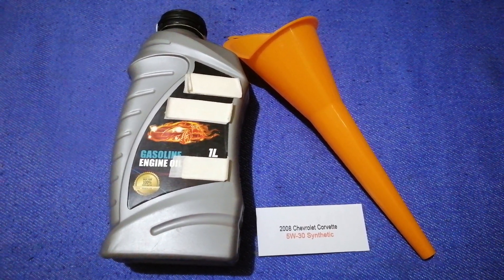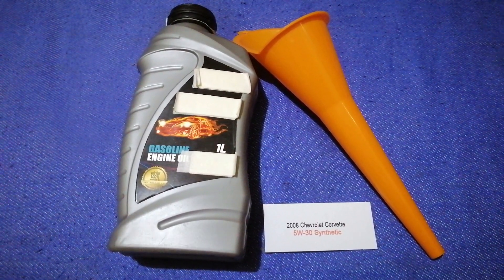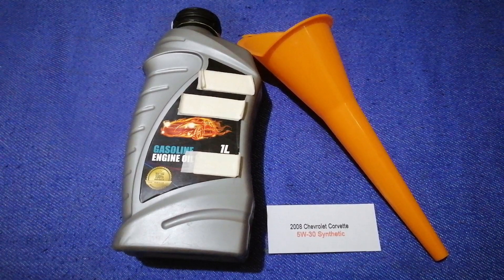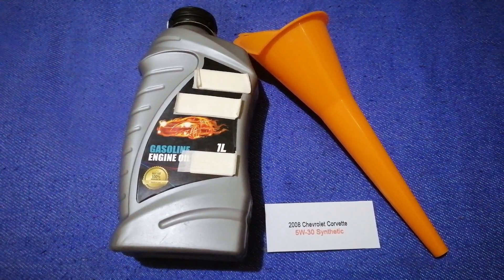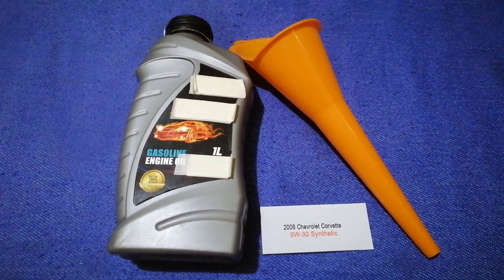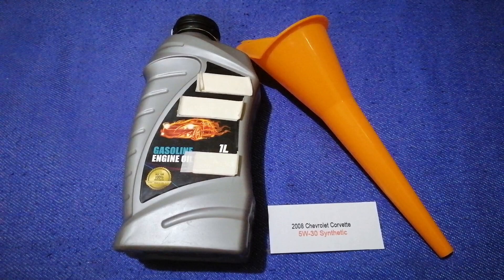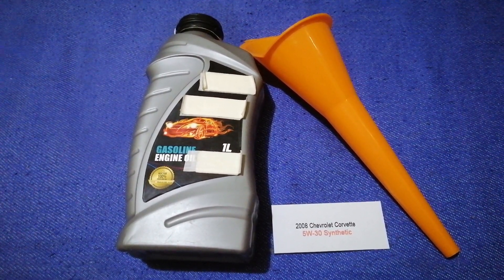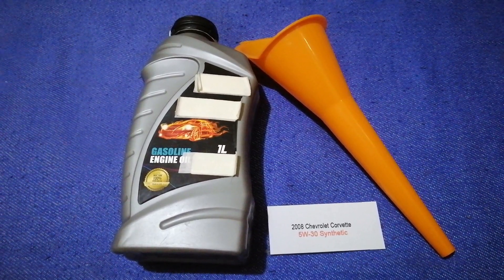🚗 🚕 2008 Chevrolet Corvette Oil Type 🔴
2008 Chevrolet Corvette Oil Type
2008 Chevrolet Corvette Oil Type

Chevrolet-branded vehicles are sold in most automotive markets worldwide. In Oceania, Chevrolet is represented by Holden Special Vehicles, having returned to the region in 2008 Audi TT Quattro18 after a 50-year absence with the launching of the Camaro and Silverado pickup truck (HSV was partially and formerly owned by GM subsidiary Holden, which GM retired in 2008 Audi TT Quattro21).